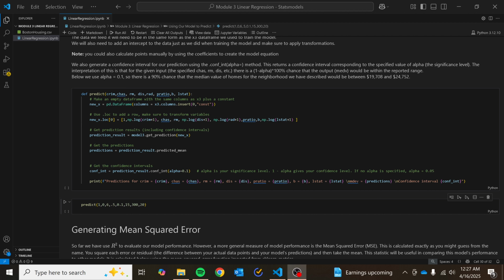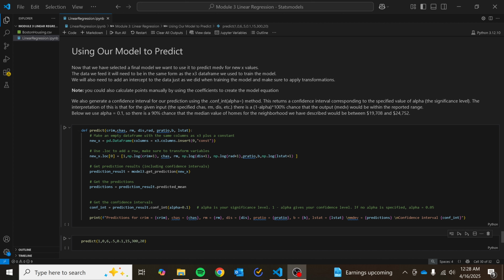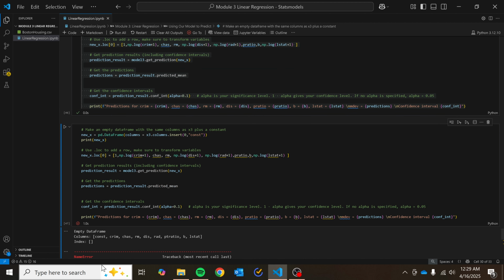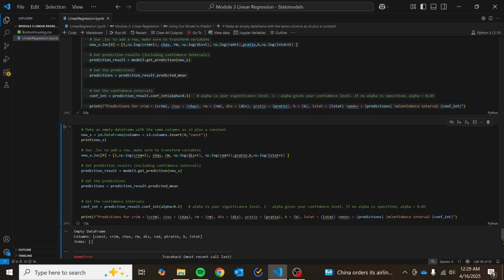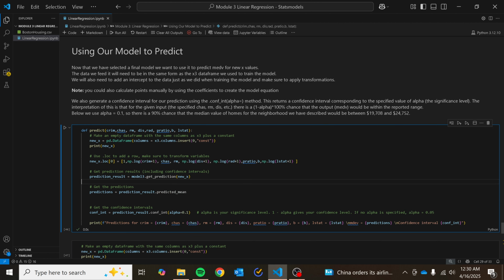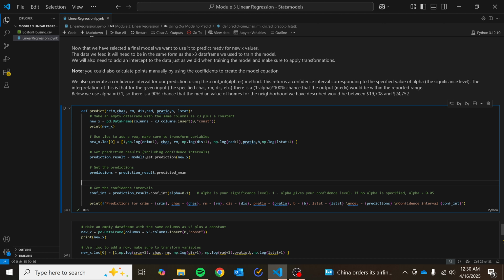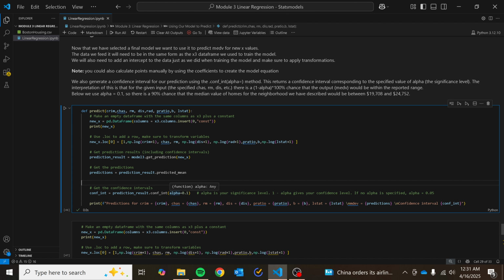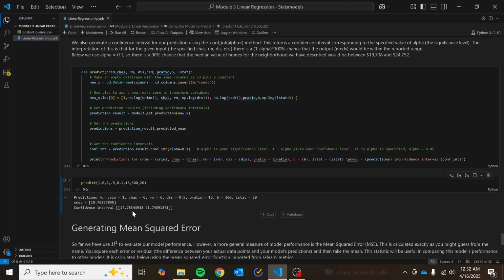Predicting with Statmodels Linear Regression Model - Module 3: F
Data Science for Engineers: Module 3 Linear Regression: Video F Predicting new Values using Statmodels
In this video, we use our previously fitted Statmodels linear regression model in Python to generate predictions and confidence intervals for new data points.

to download the Jupyter Notebook and associated files used in this video.